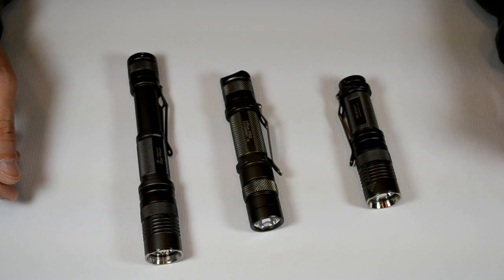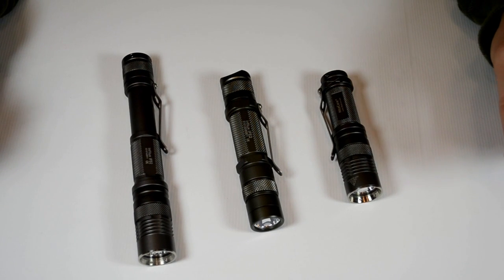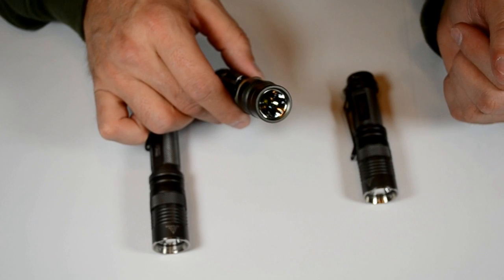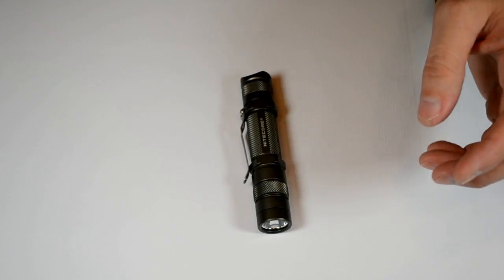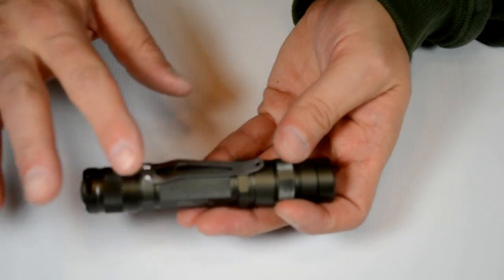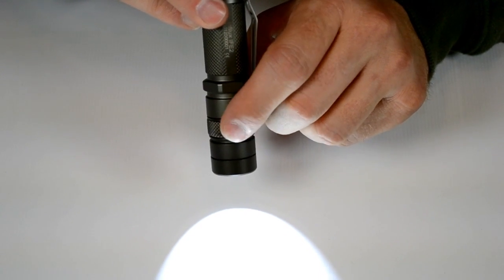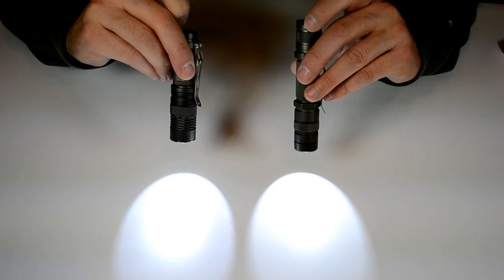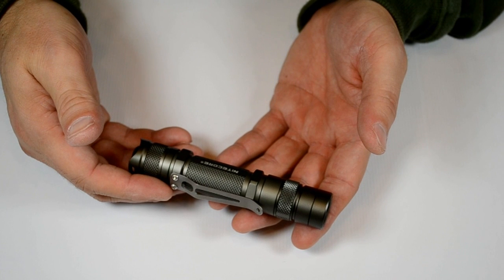NiteCore IFE2 XP-G R5 Flashlight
IFE2 adopts a new generation of SmartRing design, a rotary selector with infinitely variable brightness function (similar to Surefire Titan), also comes with strobe mode. IFE2 equipped with CREE XP-G R5 LED, Max output reaches 345 Lumens and Min output as low as 0.003 Lumen.